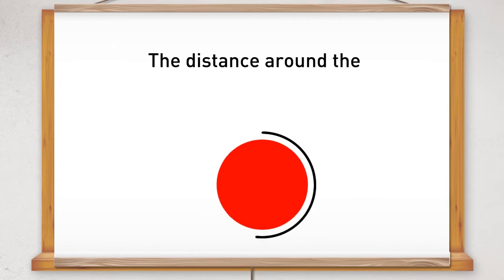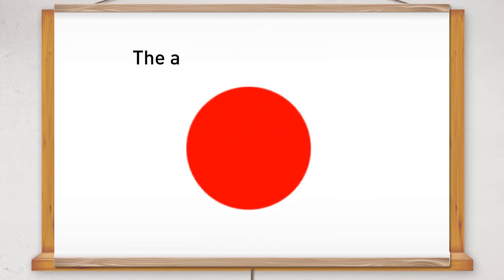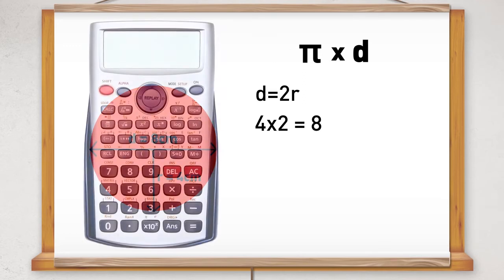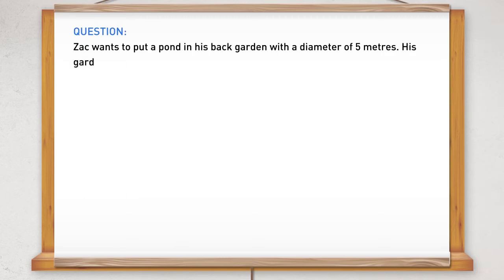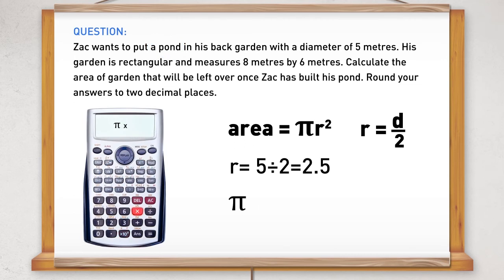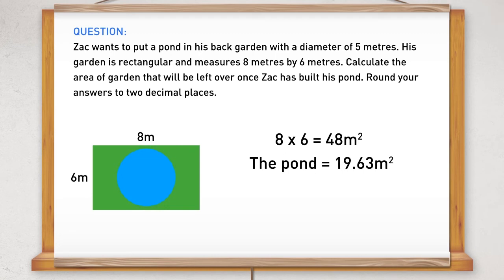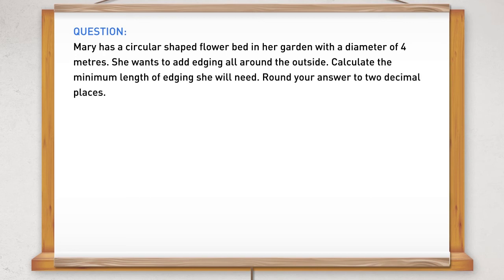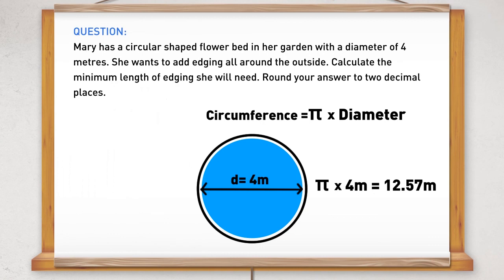Intermediate m Finding the circumferance and area of a circle 1